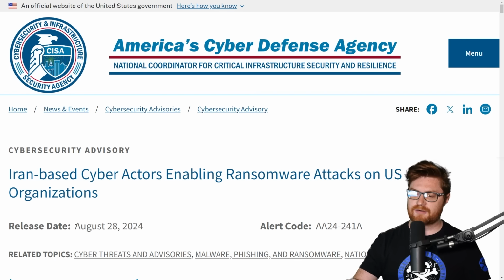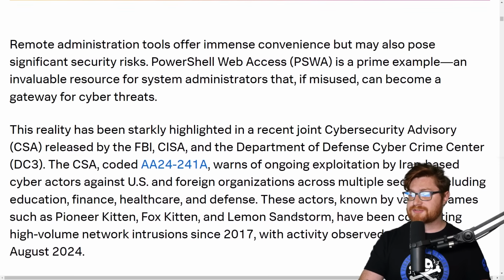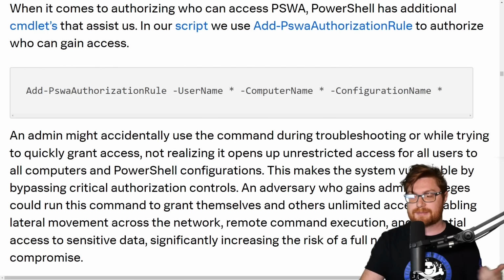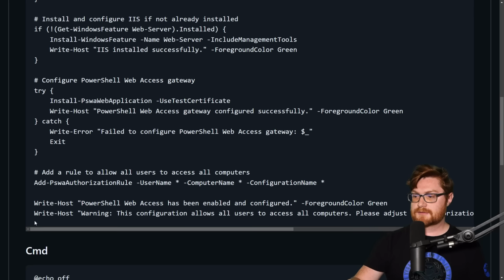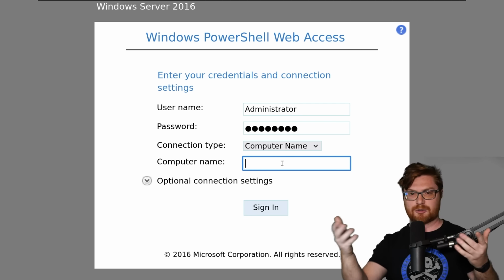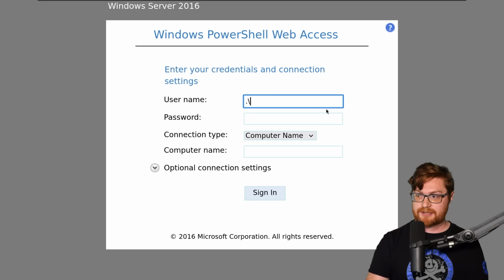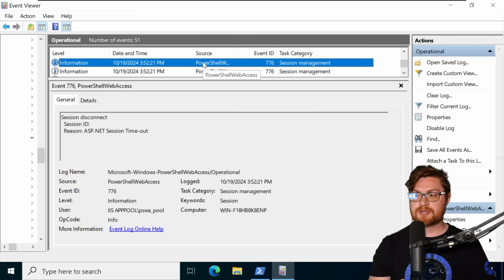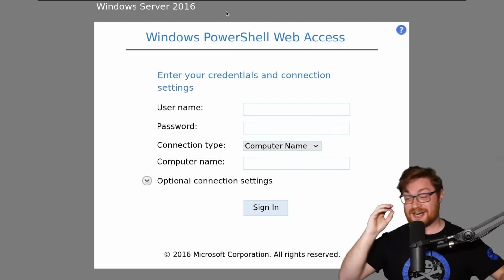Windows Servers Can Expose PowerShell on the Web